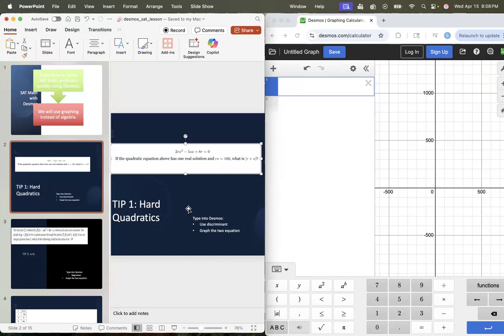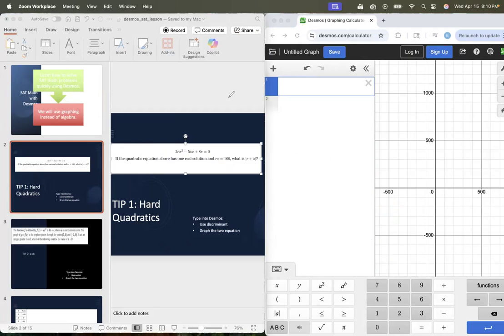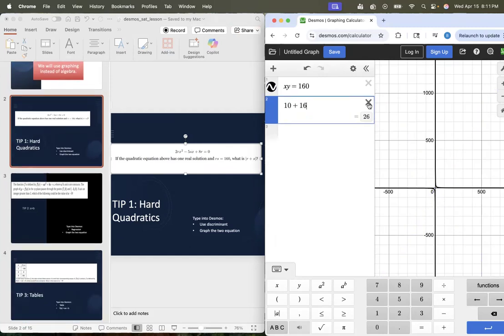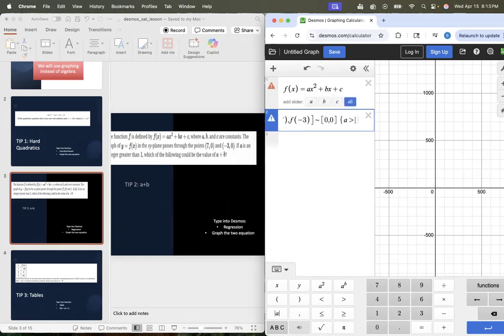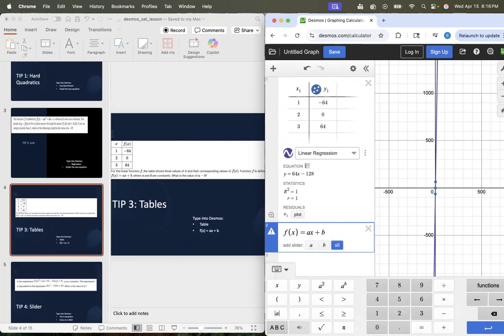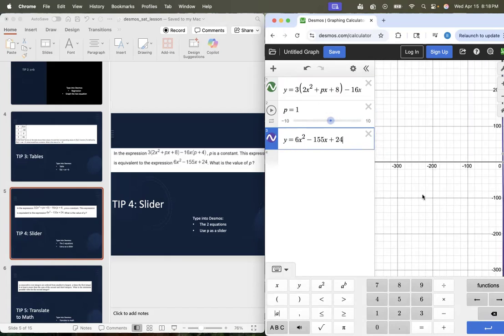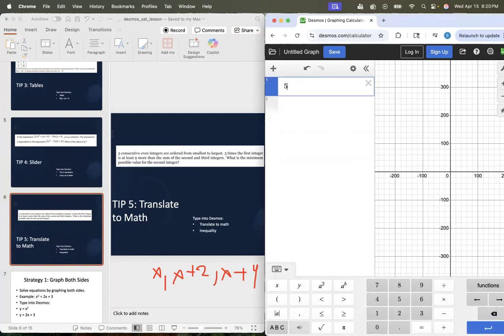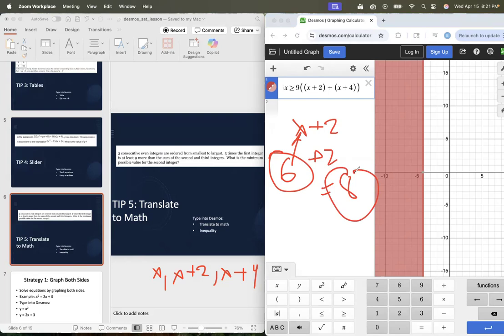These 5 Desmos SAT Math Guide Will Boost Your SAT Score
Want to boost your SAT Math score fast? In this video, I break down 5 powerful Desmos SAT math strategies that help you solve even the hardest questions using a common-sense approach.

Most students use Desmos the wrong way. Instead of guessing or doing long algebra, you can input smart, graph both sides, use tables, and even regression to get answers faster and more accurately.

This is a  common-sense approach to SAT math! This video offers vital sat preparation by showing you how to solve complex math problems using the desmos graphing calculator. We'll explore various sat strategies focusing on how to leverage Desmos to find solutions efficiently. Get ready to boost your math sat score with these desmos sat tips!

How to solve hard quadratic questions using Desmos
When to use regression instead of algebra
How to use tables to find answers instantly
How to test equivalent expressions
How to break down word problems using Desmos input

⏱️ Timestamps
00:00 Introduction
00:13 Desmos + Hard Quadratic Question
03:15 Complex Quadratic & Regression in Desmos
04:49 Using Tables in Desmos
06:12 Equivalent Expressions Strategy
08:12 Word Problems with Desmos
10:10 Recap

🧠 Key SAT Strategy
👉 Don’t solve everything by hand
👉 Input smart → graph → click → answer

This is the exact strategy high scorers use on the Digital SAT Math section.

Students preparing for the Digital SAT
Anyone struggling with SAT Math
Students aiming for 600 → 700+ improvement
Last-minute SAT prep